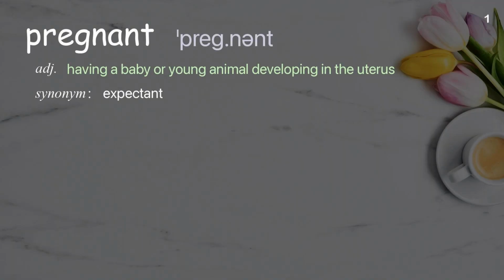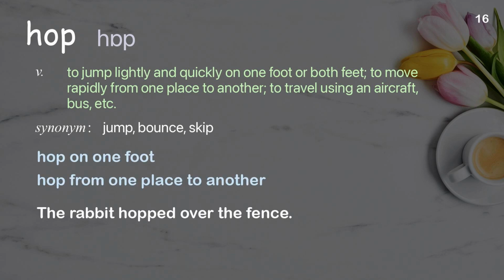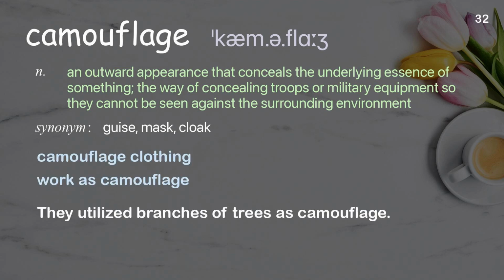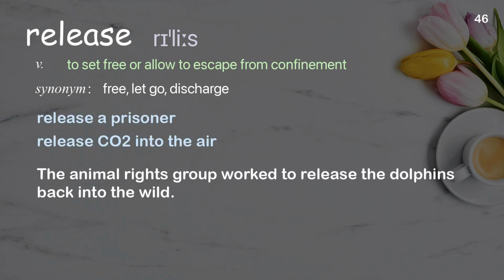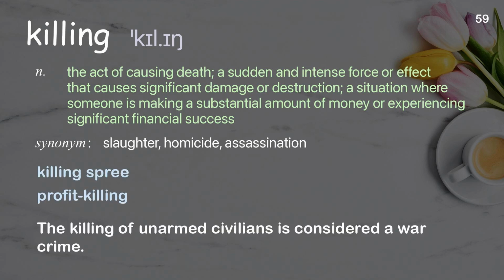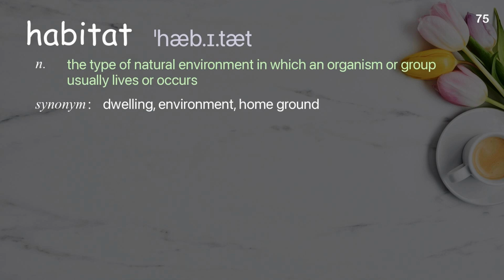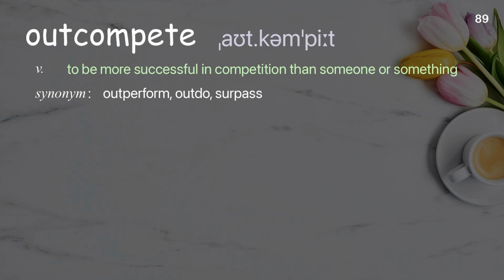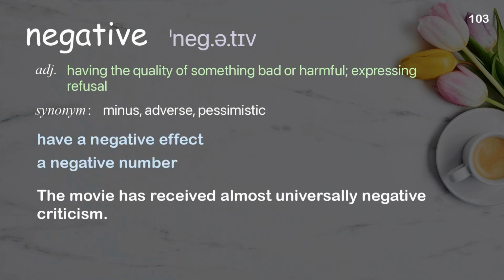103 Academic Words Ref from "Carly Anne York: Want to know if you're pregnant? Use this frog | TED"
■PLEASE NOTE

■Reference Source
Carly Anne York: Want to know if you're pregnant? Use this frog | TED Talk